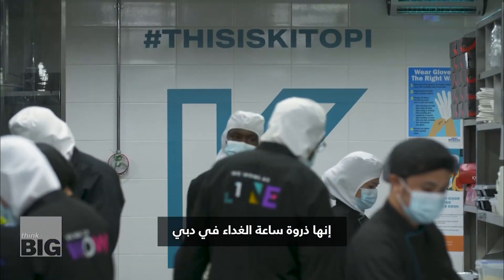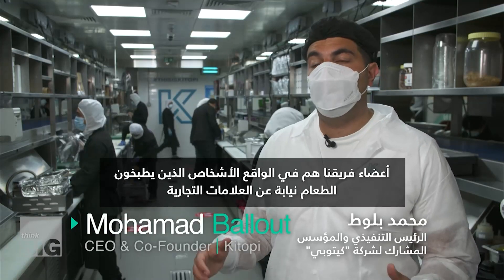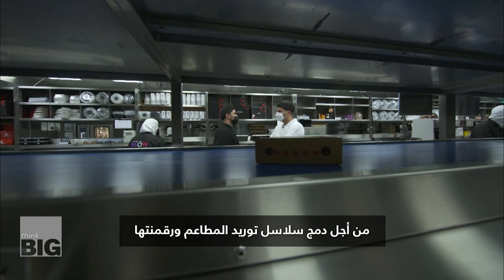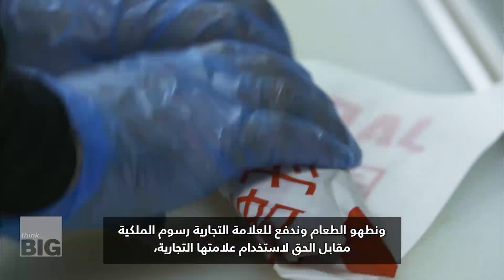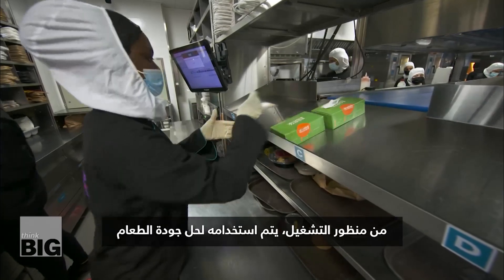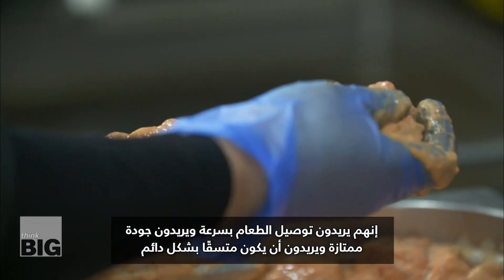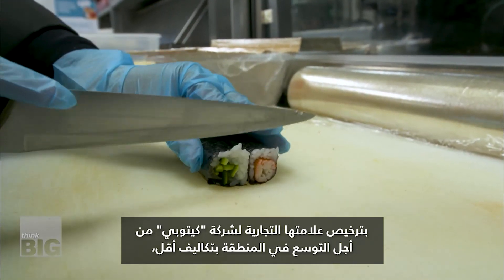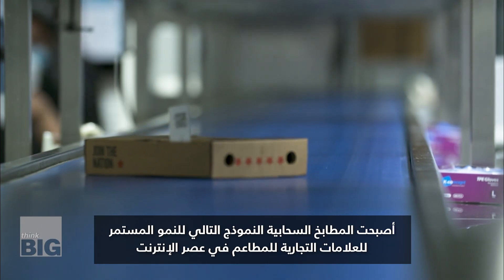طعام من 120 مطعماً يُحضر في مطبخ واحد في هذه الشركة في دبي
مع تزايد الطلب على توصيل الطعام عبر الإنترنت ، يظهر نموذج عمل جديد: المطبخ السحابي. المطابخ السحابية، المعروفة أيضًا باسم المطابخ الذكية، هي مطاعم لا توجد فيها خدمة تناول الطعام وتركز فقط على الطهي للتسليم. وتستثمر كيتوبي ومقرها في دبي في تلك الحلول متعددة العلامات التجارية، وقد طورت مطابخ عالية التقنية لإنتاج الطعام لأكثر من 120 مطعمًا، وهي تتوسع الآن في الشرق الأوسط

شاهد المزيد عبر موقعنا: